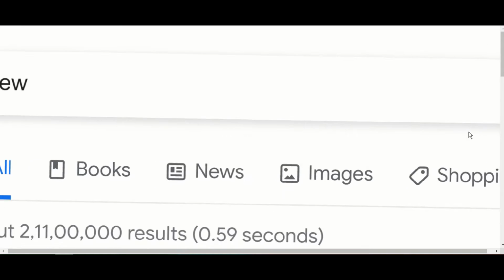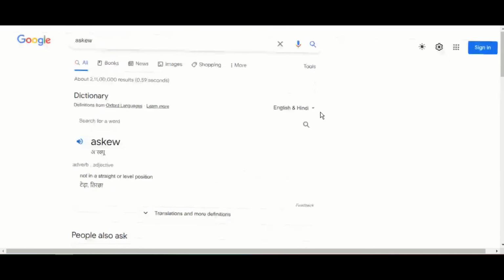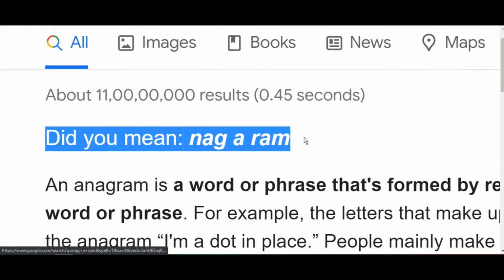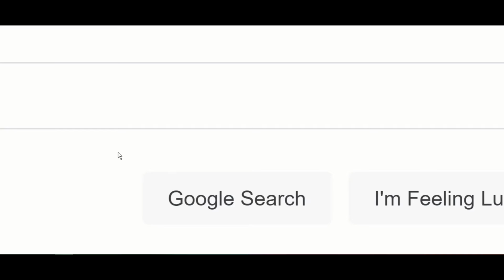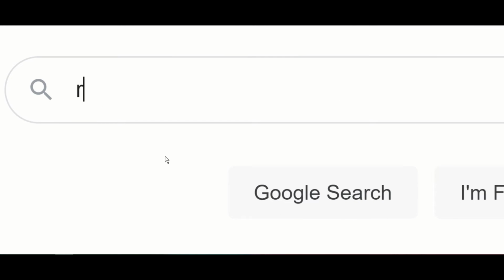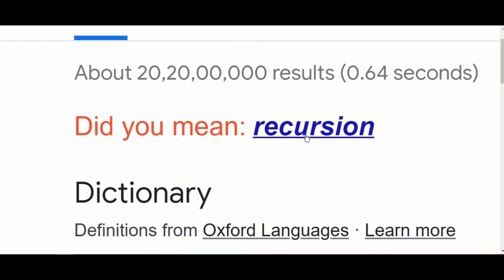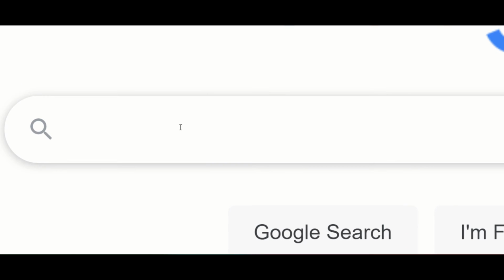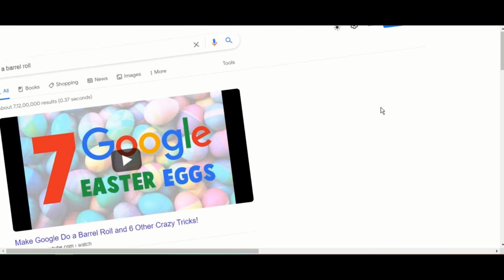Google Search Easter Eggs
Google really let the Bunny out with these Easter Eggs. I recommend you to try out these Easter Eggs as soon as you can.